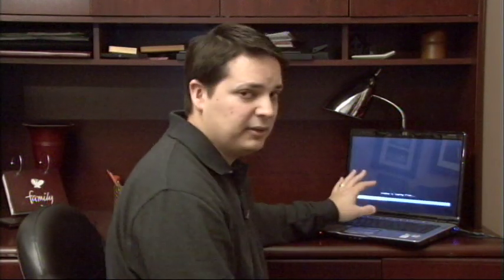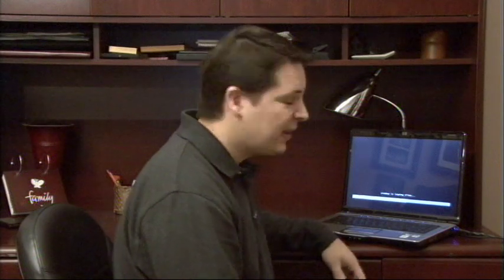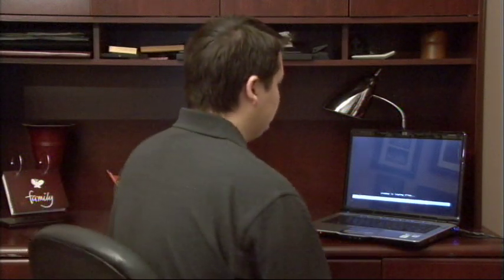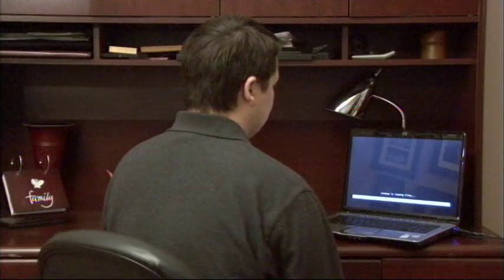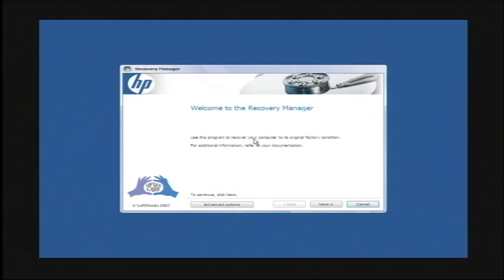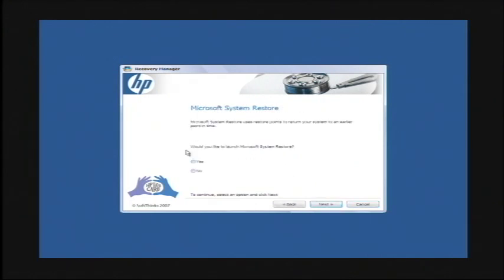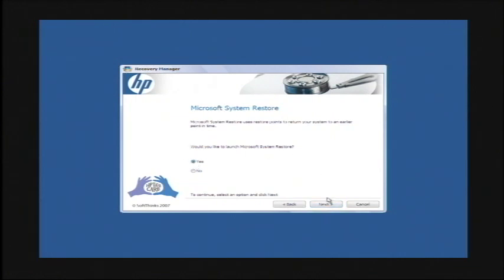Computer Information : How to Reboot a Computer Back to Factory Settings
Rebooting a computer back to factory settings can be done by inserting the original CD that came with the computer or pressing F11 to open the boot-up screen. Back up all files before rebooting a computer to factory settings with information from an experienced software developer in this free video on computers.